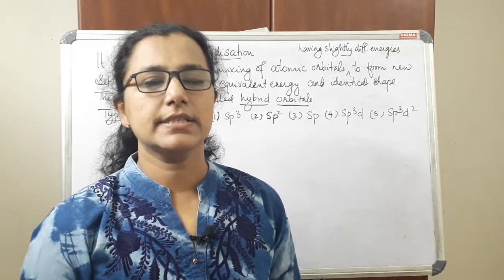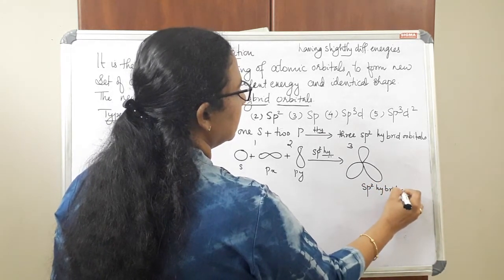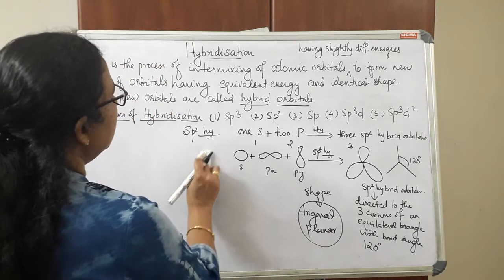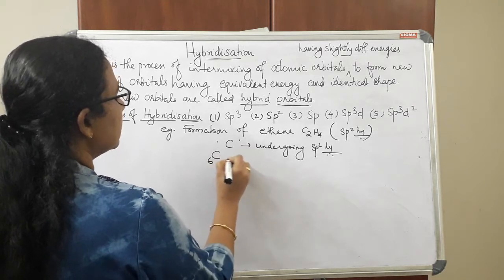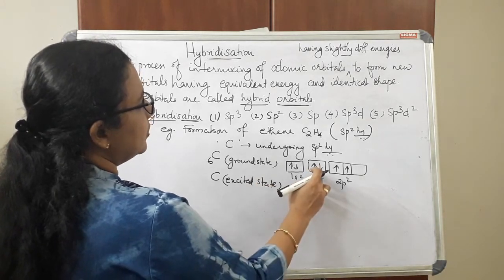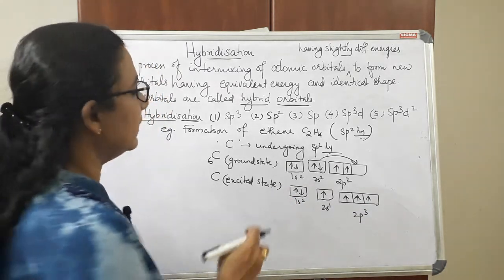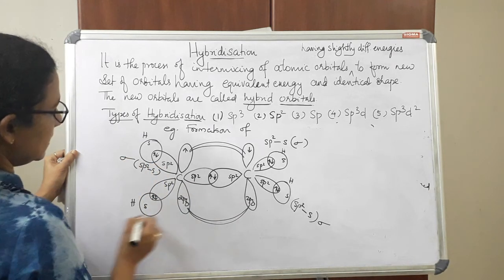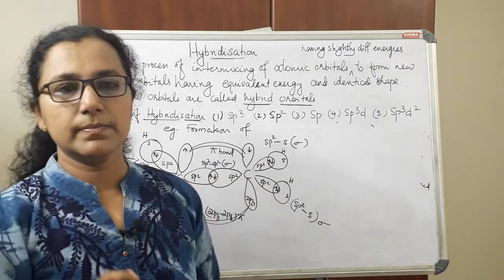Hybridization (sp2)|class 11|Chemistry |CBSE/NCERT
Hybridization (sp3)|class 11|Chemistry |CBSE/NCERT
geometry of ethene explained using sp2 hybridization